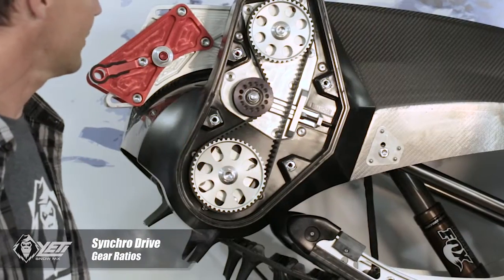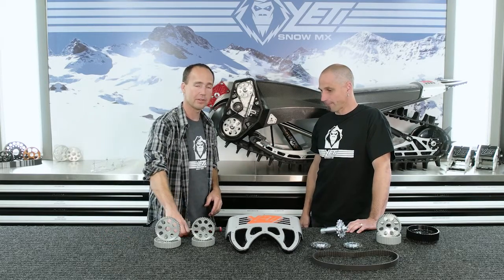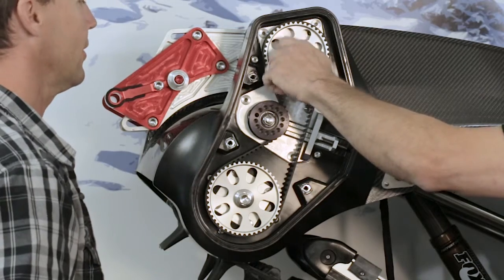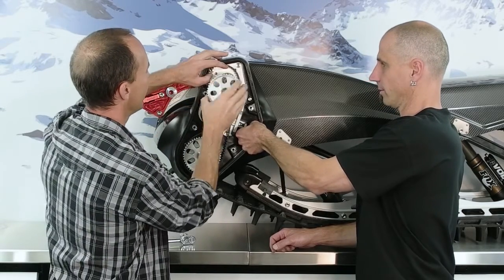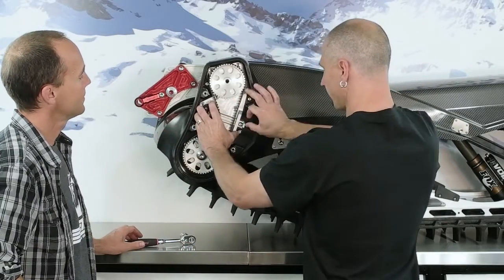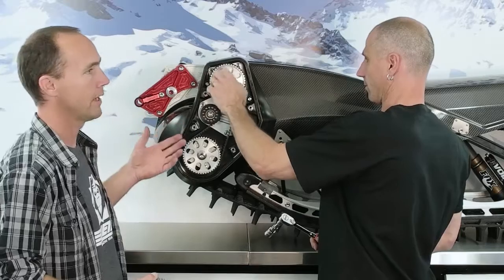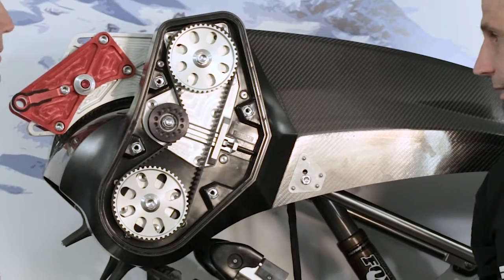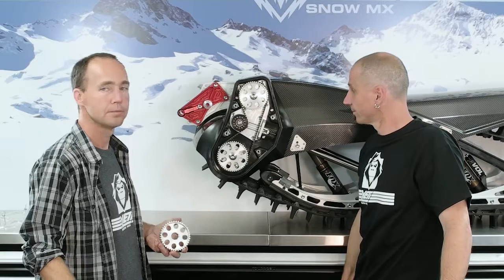YETI SMX Tech Talk Gear Ratios 720